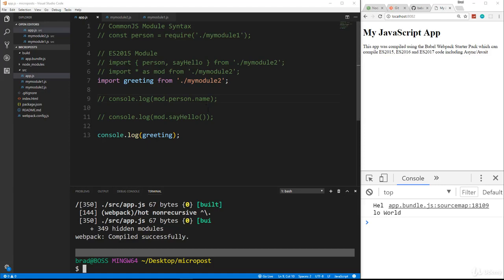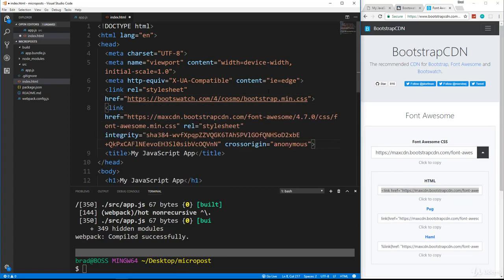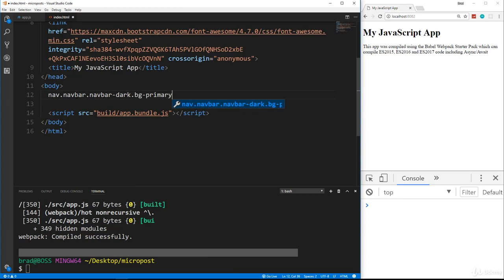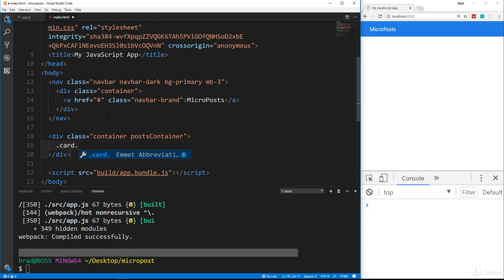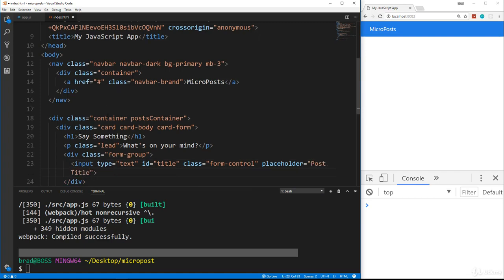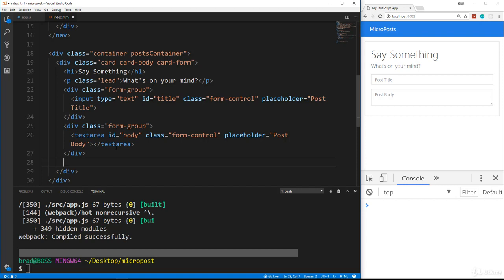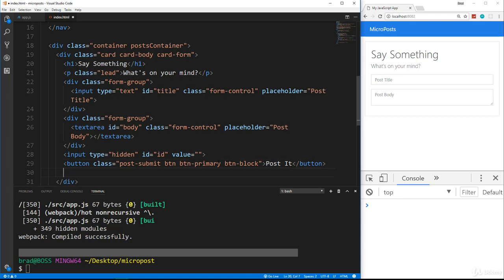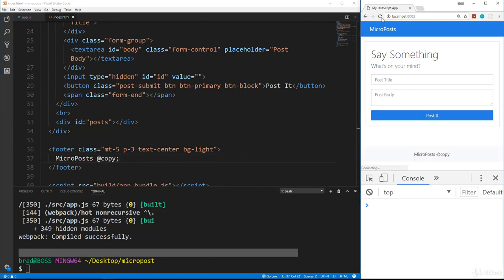3. Create The UI